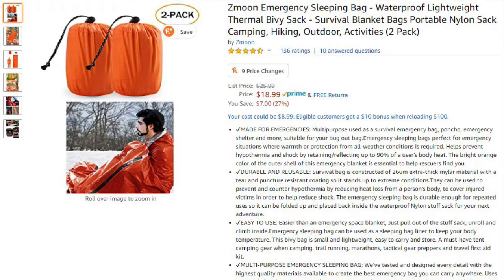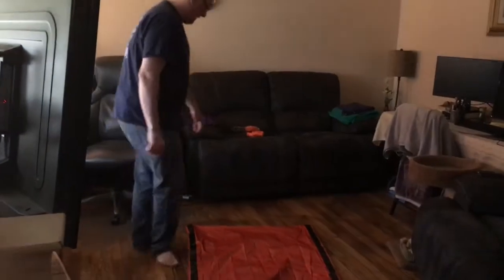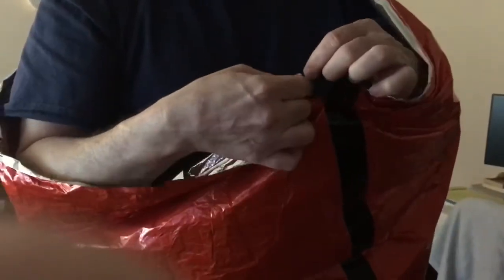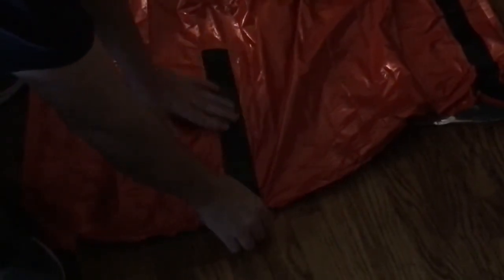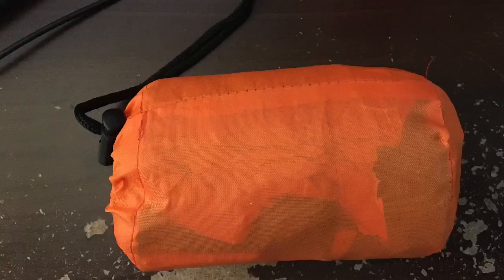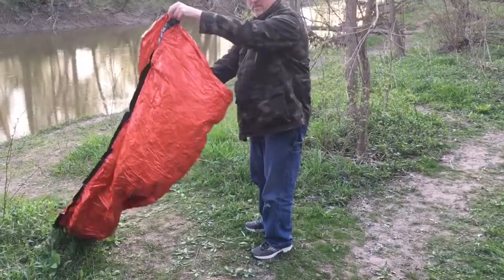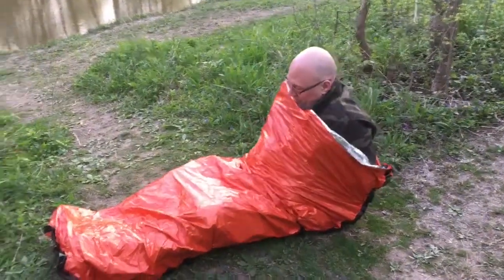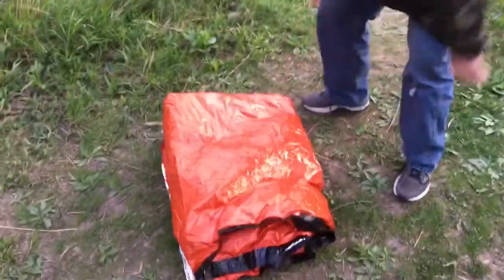Zmoon 2 pack of emergency sleeping bags. Survival gear first look and test.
Zmoon 2 pack of emergency sleeping bags..
In this video i take a look at the Zmoon Bivy bag and show the size as compared to my large body as well as some different uses of the Bivy bag.